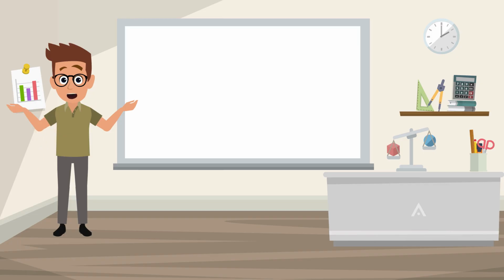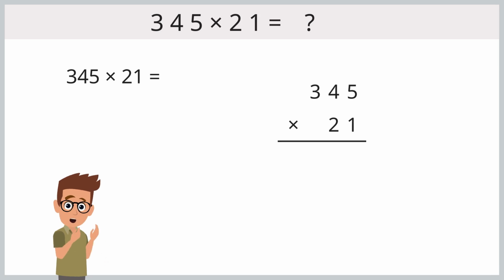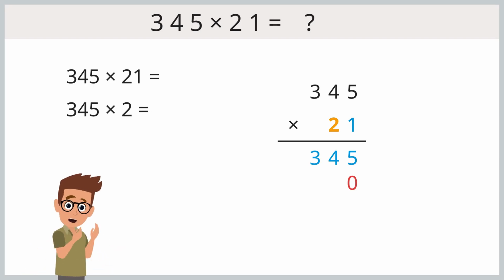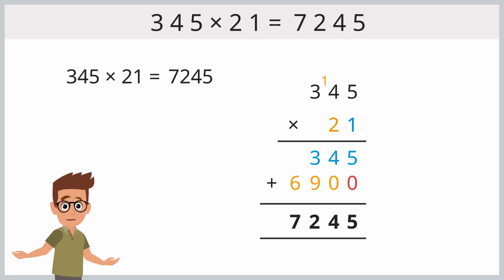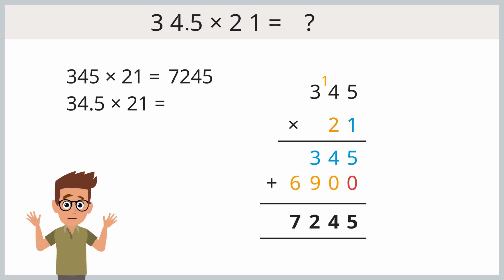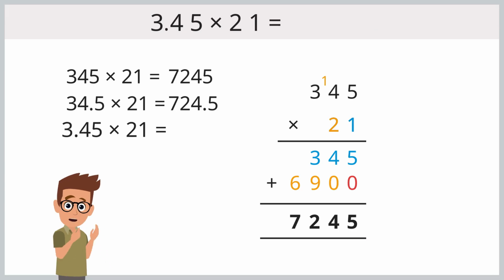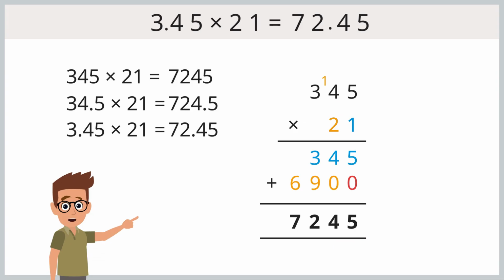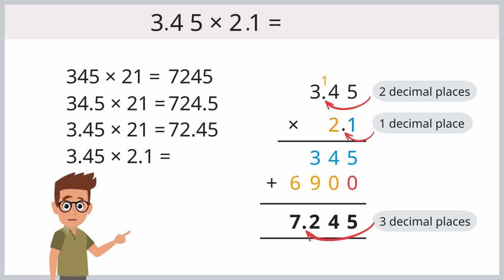Multiplying Decimals (Decimal point)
Learn how to multiply decimals step by step! In this math lesson, we explain decimal multiplication in a simple and clear way, perfect for students learning decimals for the first time.

By the end of this video, you will understand:

How to multiply decimals by whole numbers
How to multiply decimals by decimals
Step-by-step worked examples of decimal multiplication
Common mistakes to avoid when multiplying decimals

This video is ideal for:

Primary and middle school students learning decimals
Teachers looking for a classroom-friendly explanation
Parents supporting children with math homework

👉 Practice along with us and pause the video to try the examples yourself!